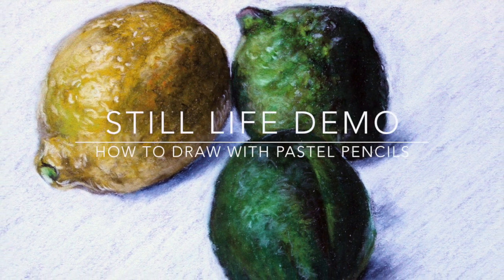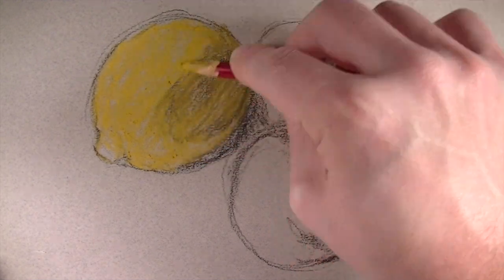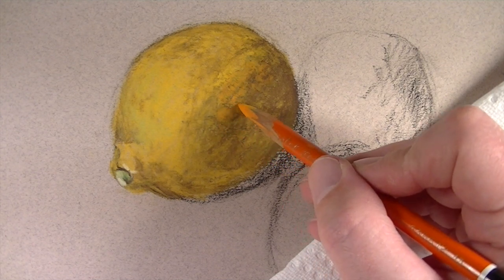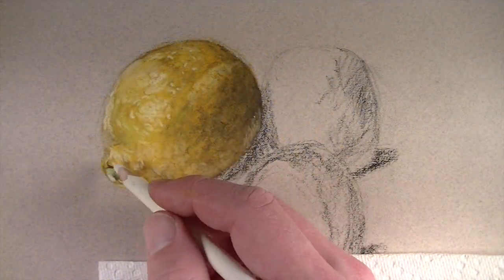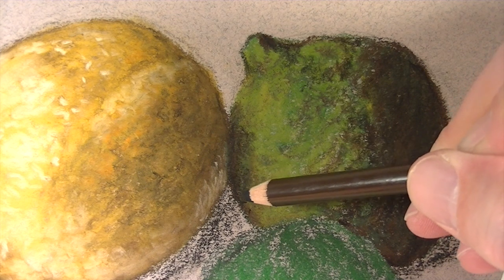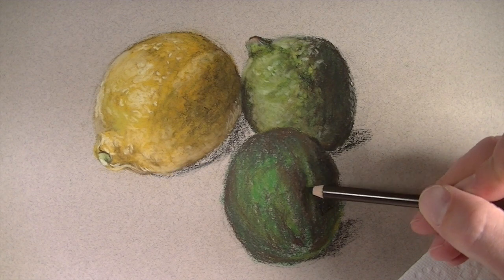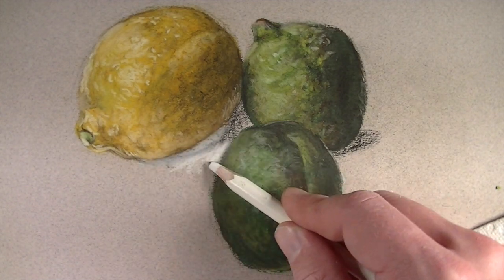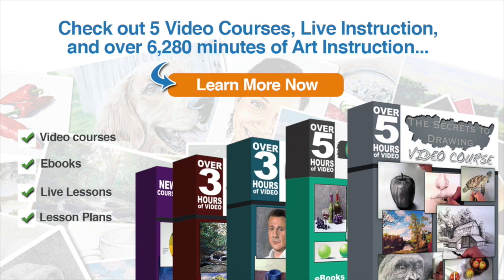How to Draw with Pastel Pencils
for a more detailed break down of this tutorial.  Learn how to draw with pastel pencils in this demo that features a drawing of a still life.